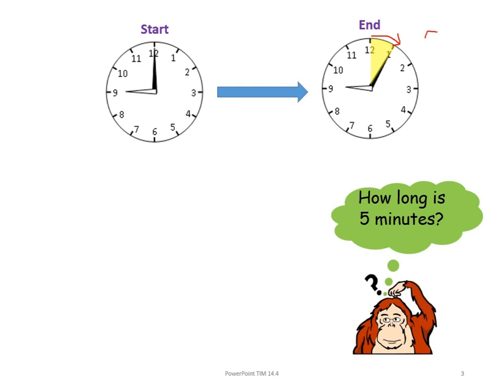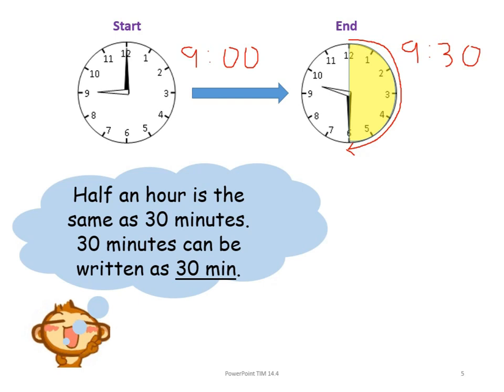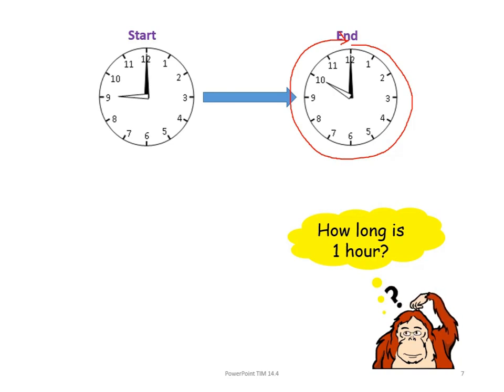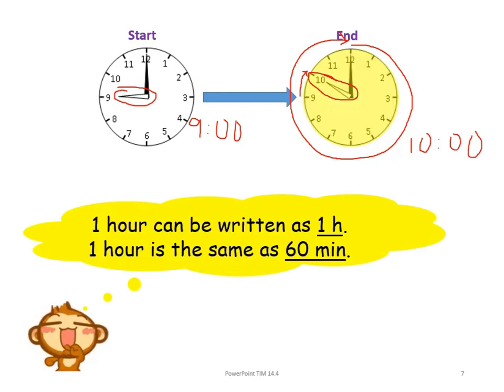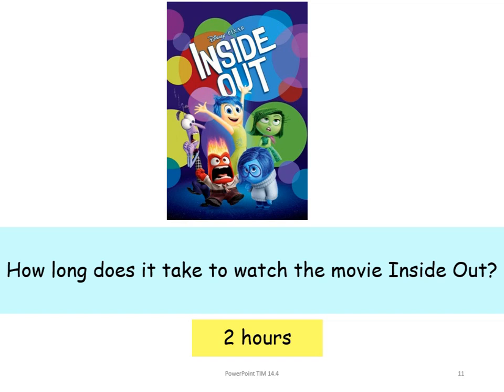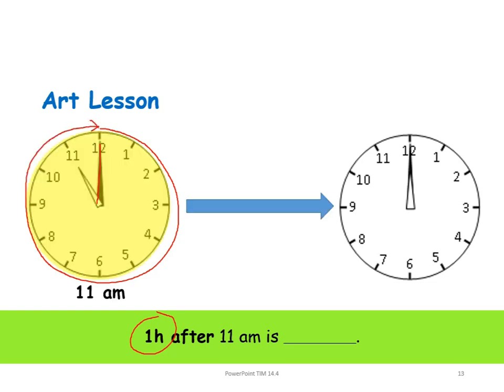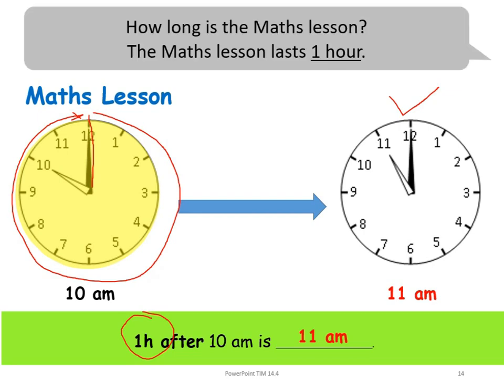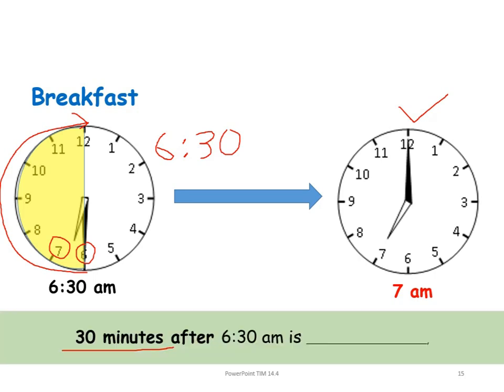Time - One hour and Half an hour (Primary 1)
In this video you will learn how long 1 hour and half and hour is.